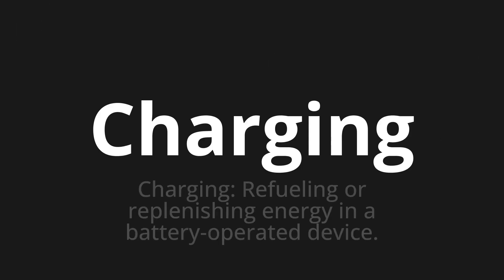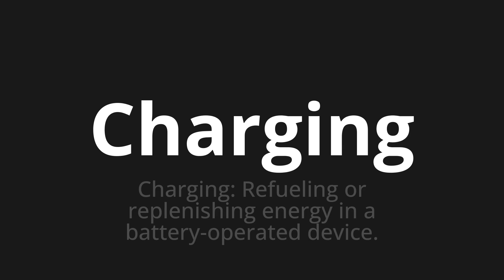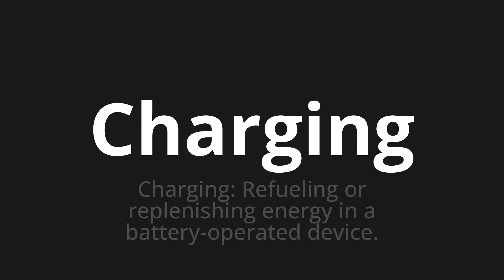How to pronounce Charging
Master the Pronunciation of 'Charging' - which means : Charging: Refueling or replenishing energy in a battery-operated device. 📝 with @PPrononciation 🎓🗣️ - [Your Guide to English]